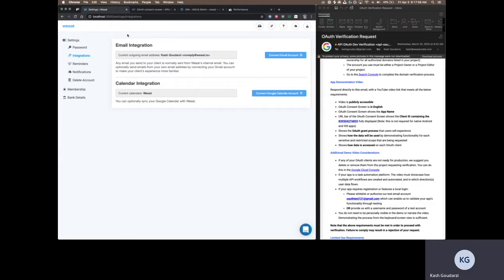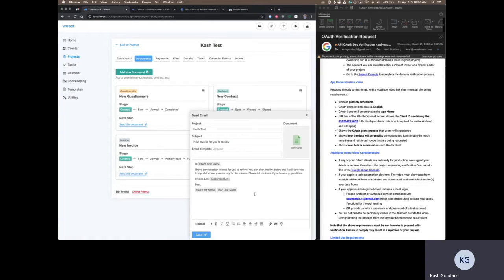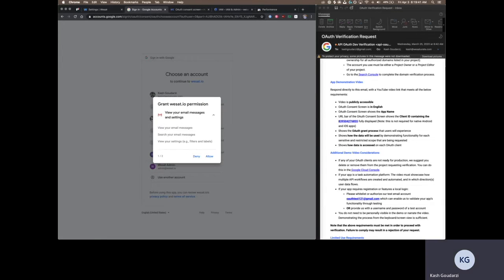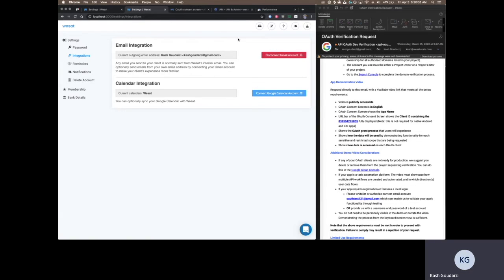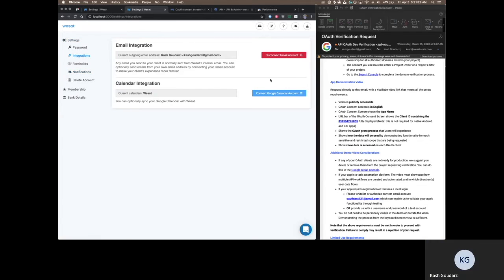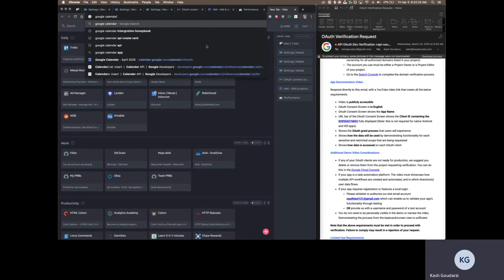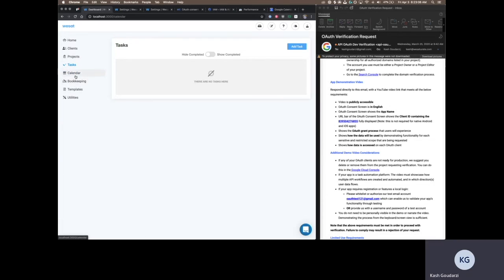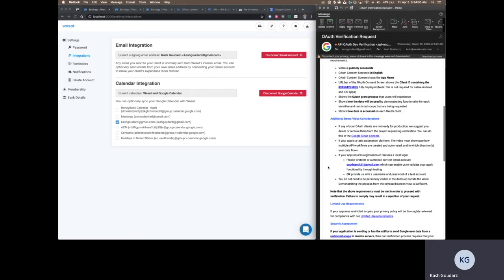Google OAuth Verification